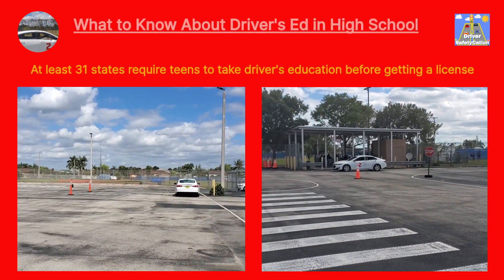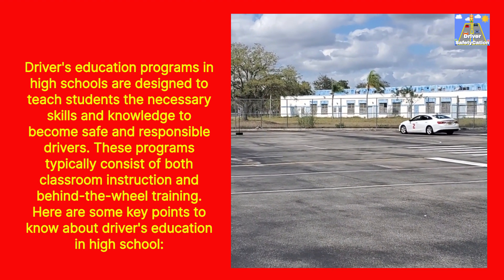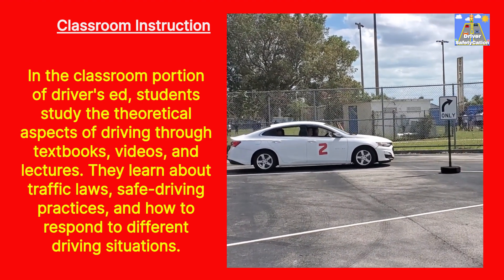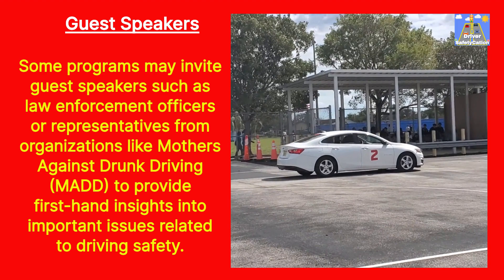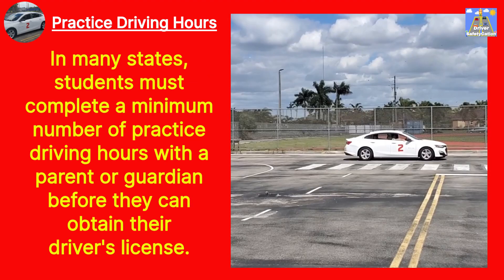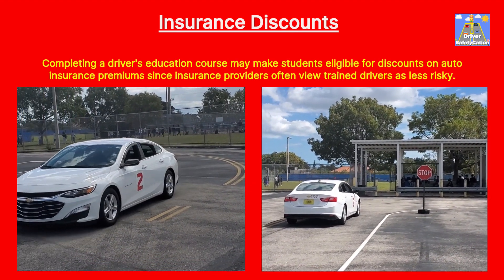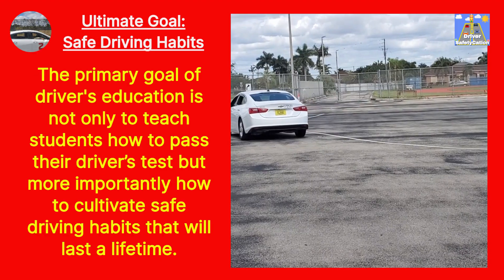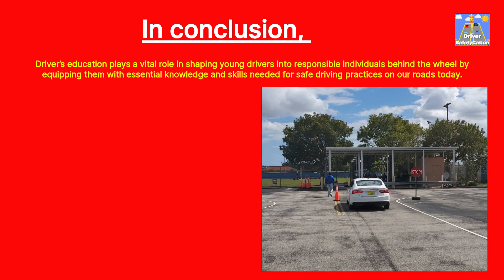What to Know About Driver's Ed in High School